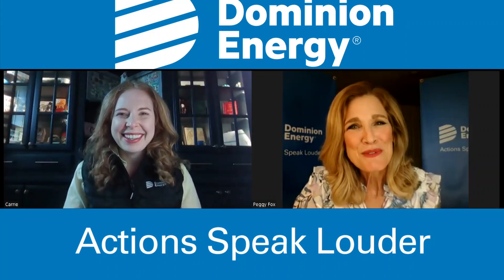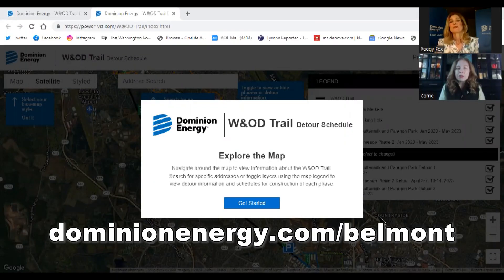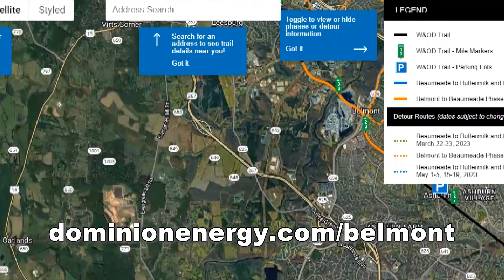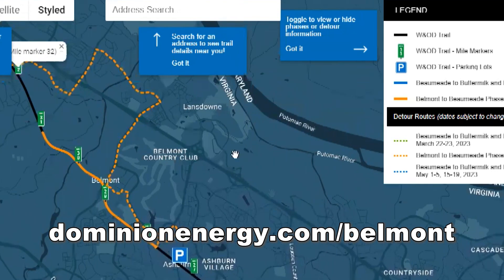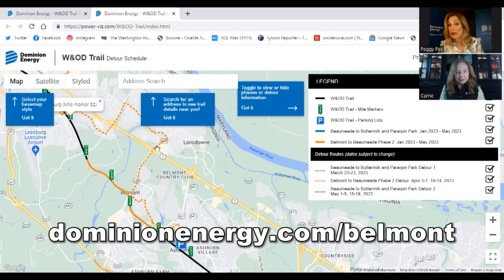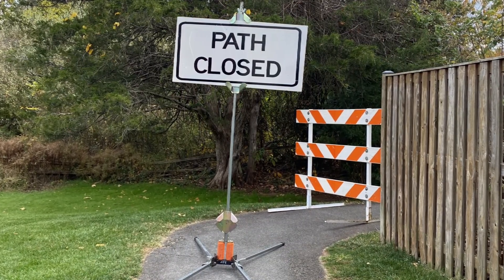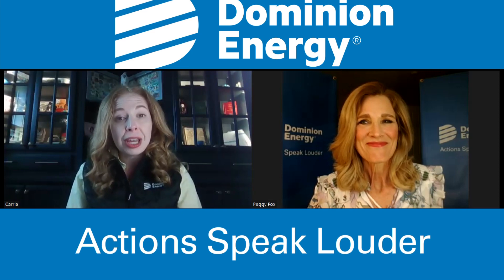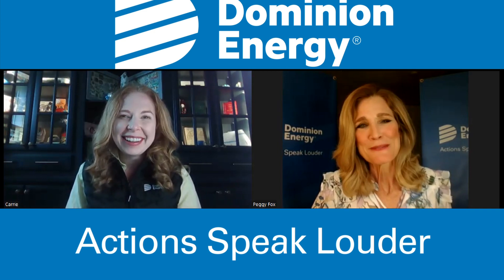W&OD DETOUR APRIL 3--7, 2023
Project Overview
The Belmont to Beaumeade project is replacing existing conductor with new electrical equipment in an existing right of way. This project is necessary to ensure the continued integrity of the electric grid.

For about five miles along the W&OD Trail, Dominion Energy is replacing the overhead wires between the transmission structures. On a shorter section of the project, we replaced aging lattice structures with new, taller steel double-circuit monopoles. This project also included one single-circuit structure. This transmission project is approximately eight miles long and located in the northwest section of Loudoun County, Virginia.

The W&OD Trail will be closed from Rolling Water Terrace (west of Ashburn Road) and Tuscarora Creek Park (at Battlefield Parkway and Solitude Court) for up to ten days in April 2023 (currently planned for April 3–7, 10–14, subject to change). Both paved and gravel paths will be closed and patrolled by law enforcement.
An 8.5-mile long detour will direct trail users from near Ashburn Road to Gloucester Parkway, Belmont Ridge Road, Riverside Parkway, River Creek Parkway to Battlefield Parkway
More experienced cyclists, at their own risk, may choose to travel Gloucester Parkway to the Belmont Ridge Road connection